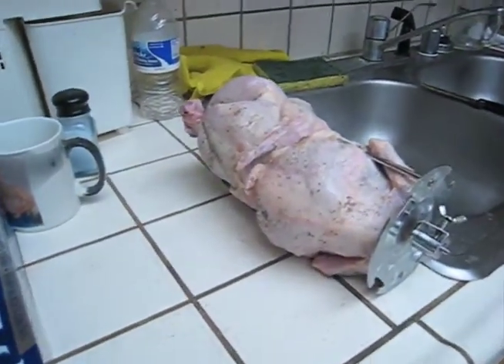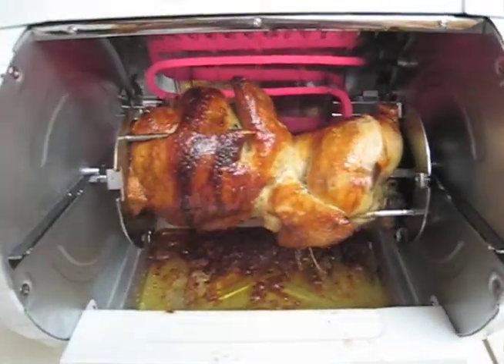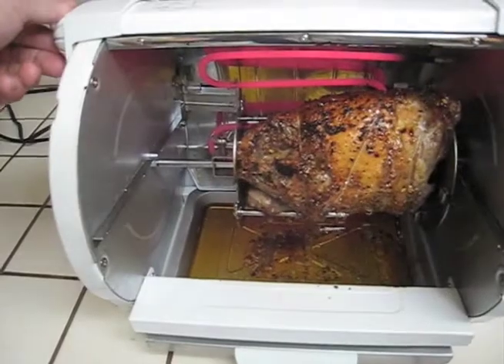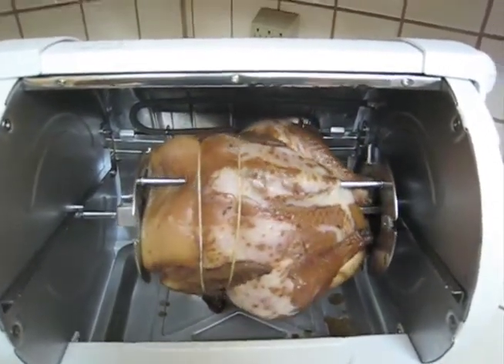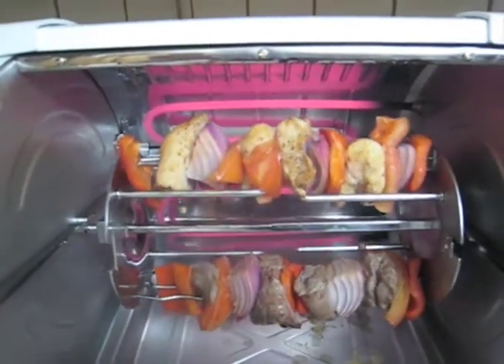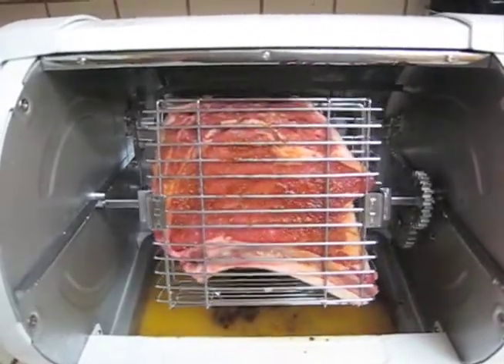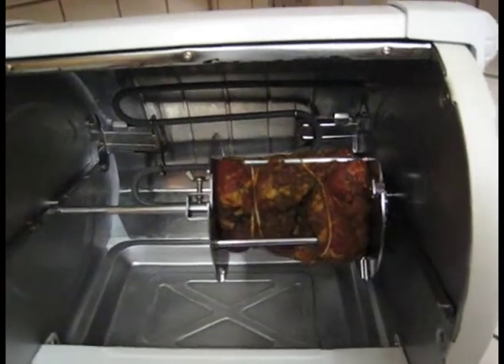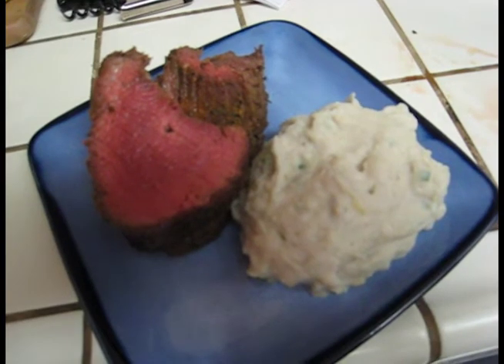Rockin' The Baby George Rotisserie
Cooking everything you can imagine in the Baby George Rotisserie... Hmmmm whats next?